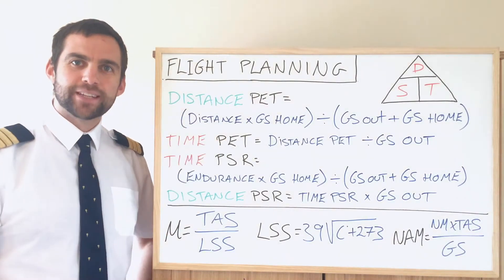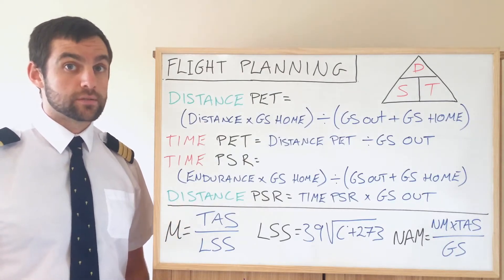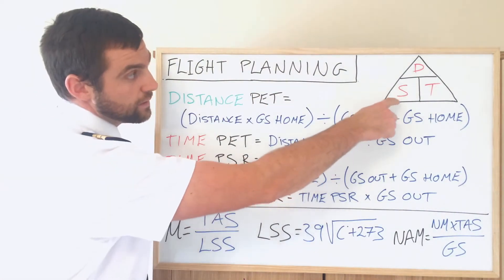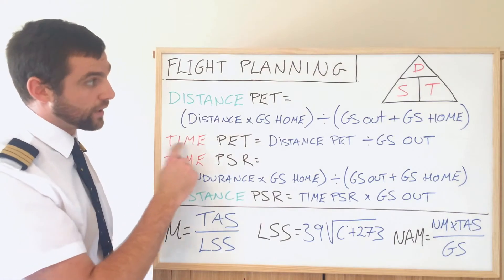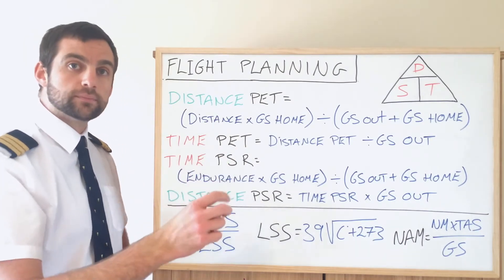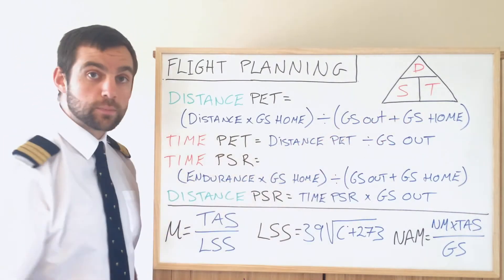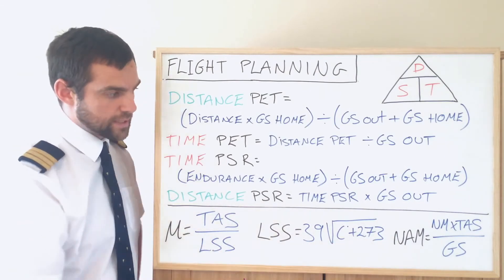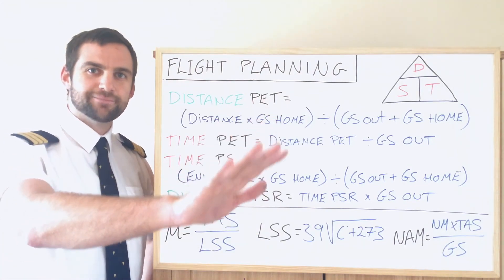Point of Equal Time and Safe Return ✈ ATPL ✈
ATPL Flight Planning Theory: PET and PSR (LSS Mach and TAS) ✈